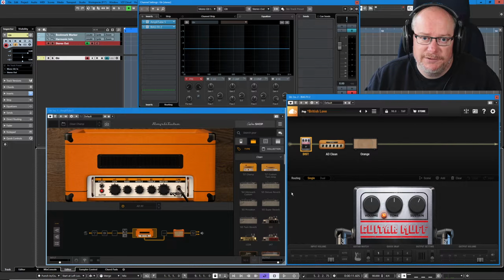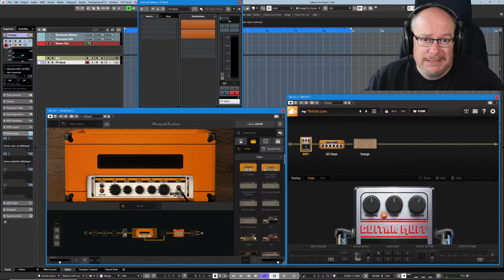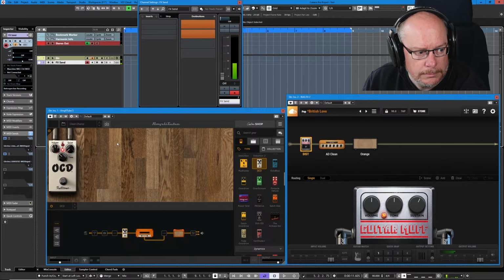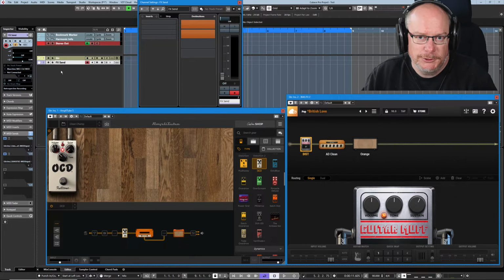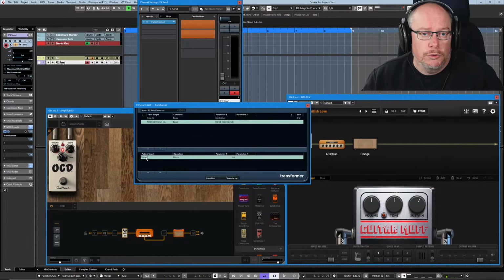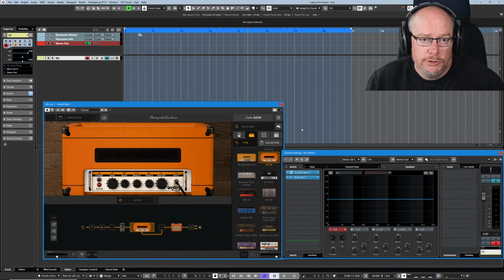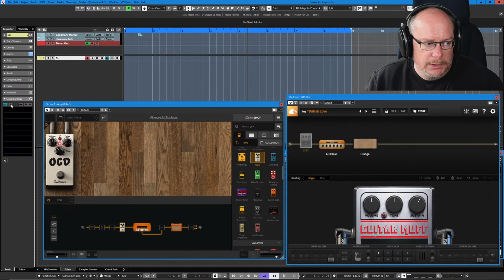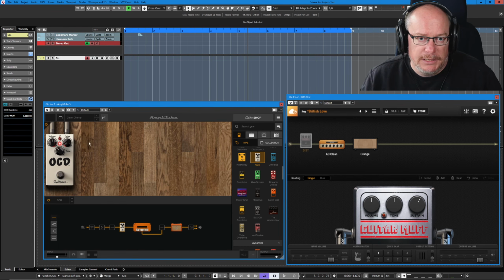Mapping Hardware Controllers to Guitar Insert FX in Cubase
Here are two different ways to connect your hardware controllers to FX plugins on Insert Channels within Cubase.

Brace yourself :)

My channel is these things:

1. A place to share my songs - via various 'Back on Track' video series - in which you'll see each song idea evolve step-by-step, with me (hopefully!) improving my song-writing skills as we go.
2. An outlet for me to discuss all things musical - including technical break-downs of software and tools that I use, as well as more wide-ranging discussions of topics that interest me.